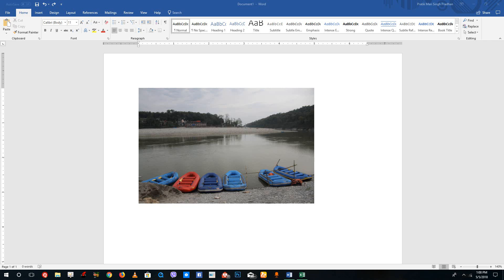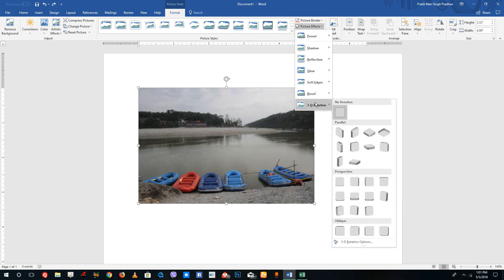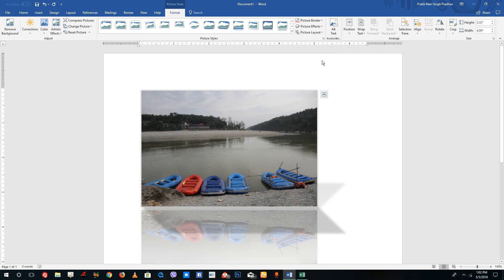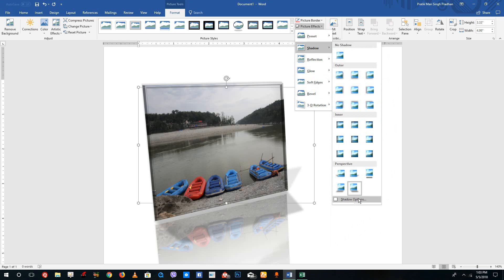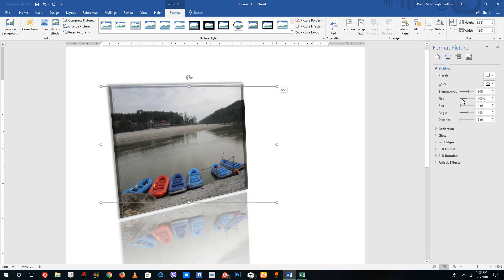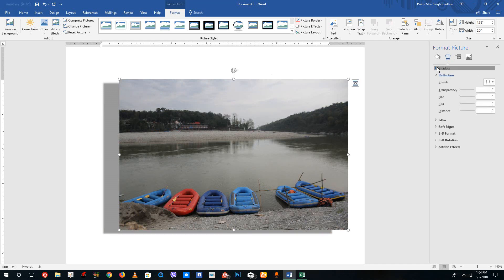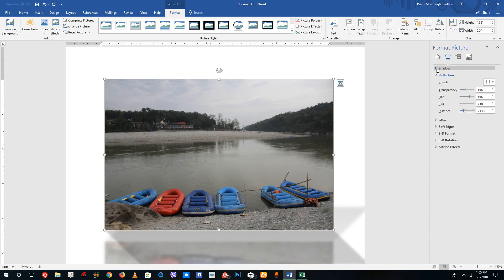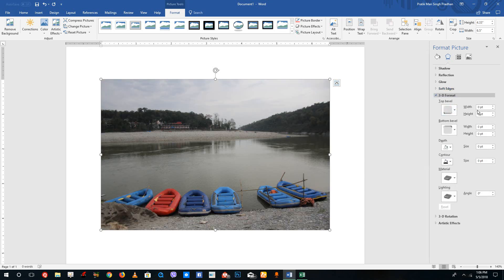MS Word Tutorial - Lesson 46 - Special Effects and Graphical Effects for Pictures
In this tutorial we will be discussing on Special Effects and Graphical Effects for Pictures inside of MS Word.